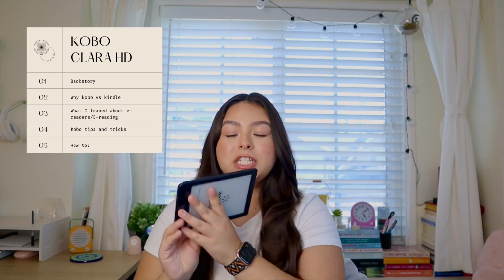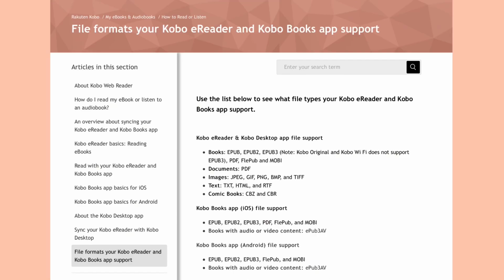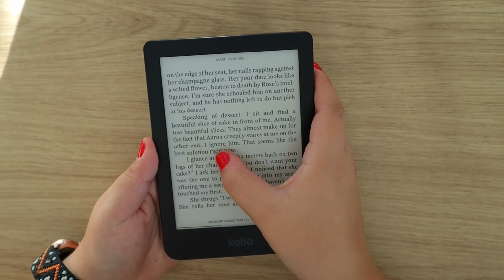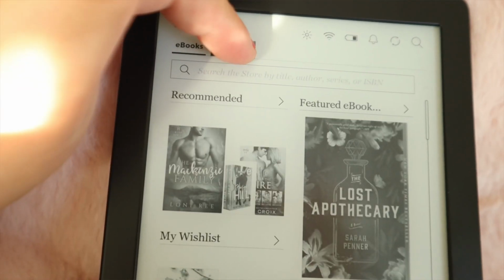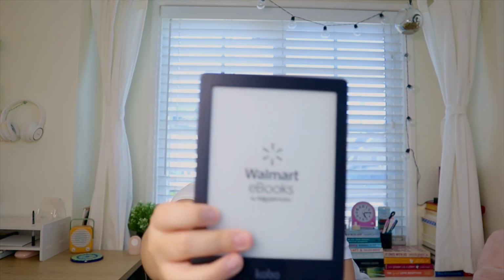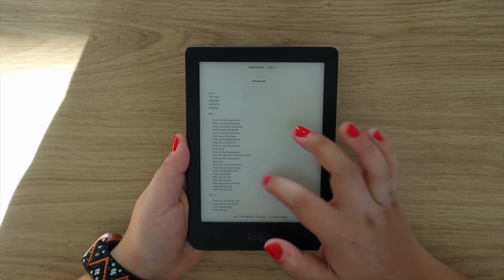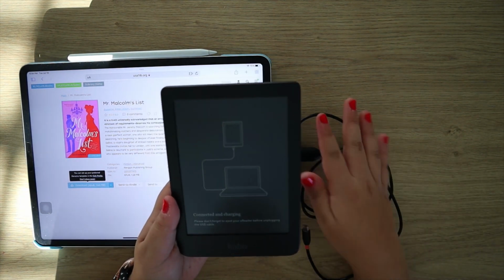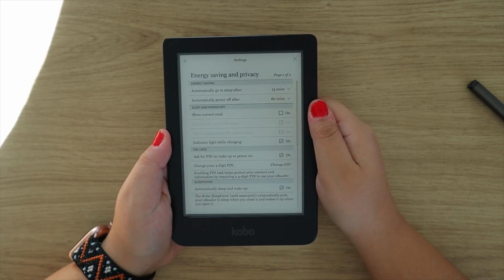Kobo Clara HD Review ✨summer 2022 👓 📖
Kobo Clara HD review about how I started e-reading, why I love e-reading, things I learned about e-readers, why I chose kobo over kindle, tips, and tricks for using your kobo, and how to use some of the features. This video mostly covers all the questions I had before buying my kobo and I hope making this video helps you with buying your e-reader and what works for you.

Time Stamps: 0:00
Backstory 0:38
Why kobo vs kindle 2:37
What I learned about e-readers/ e-reading 3:10
Kobo tips and tricks 5:22
How to 7:03
How to use overdrive 7:07
Book cover Lock Screen 9:52
Add a passcode pin 10:32
Outro 11:06